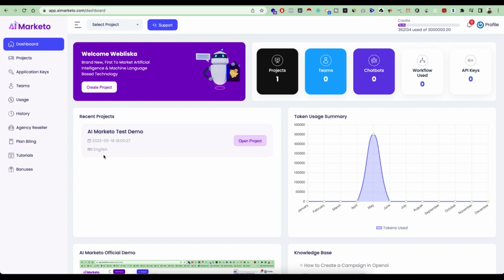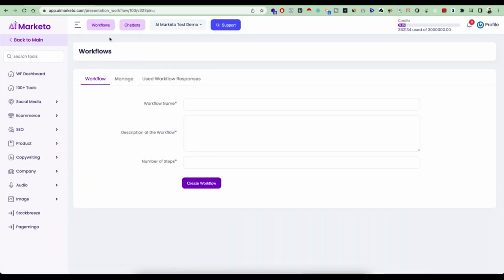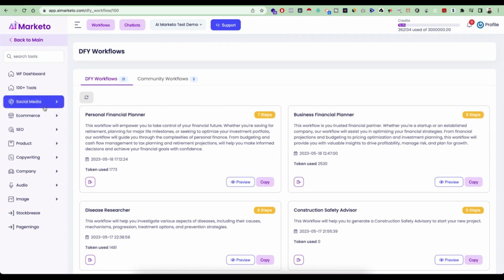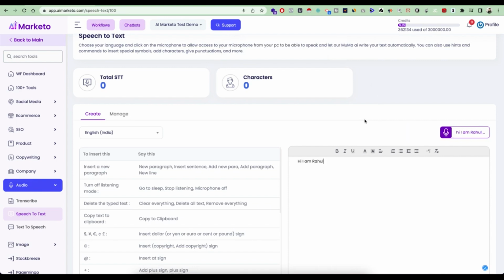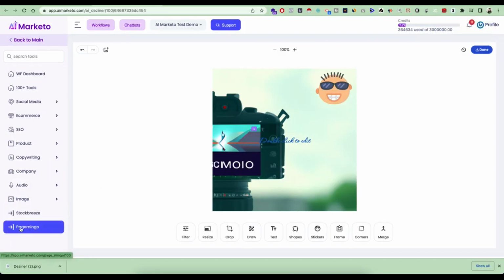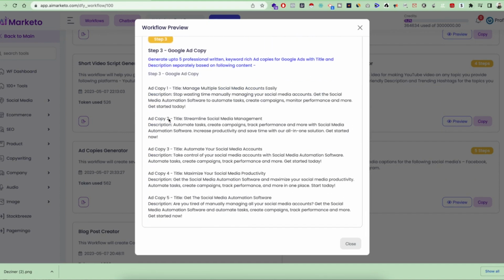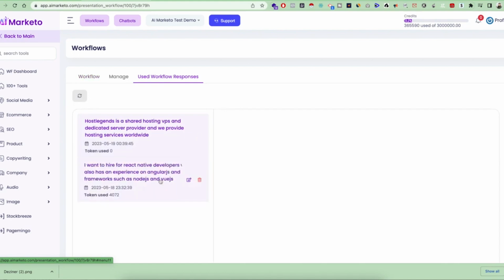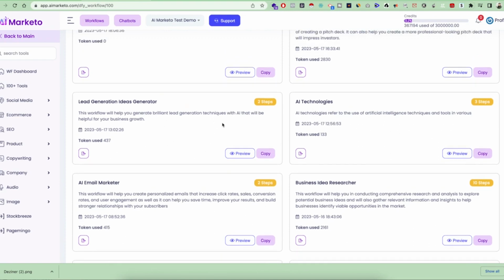AI Marketo Review: Supercharge Your Marketing with AI Automation | AI Marketo Demo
🔥 Ready to Unleash the Potential of AI Marketo?
Don't miss out on the opportunity to supercharge your marketing with AI Marketo. Take the first step towards achieving extraordinary results with the power of AI Marketo.

👉 [AI Marketo Review and Demo - Watch Now]

If you're looking to unlock your marketing superpowers, AI Marketo is the solution you've been searching for. Join me as I delve into its features, discuss its benefits, and demonstrate how it can revolutionize your marketing strategies.
🤖 Discover the Power of AI Marketo:
As an AI Marketo enthusiast, I've witnessed firsthand the quantum-level phenomena of this cutting-edge software. Combining machine learning, artificial intelligence, and deep learning, AI Marketo empowers anyone to create exceptional A-list content in any language, for any business. Say goodbye to manual tasks and embrace the power of automation.

🔍 Unravel the Magic of AI Marketo Workflows:
AI Marketo's stage II AI automation software introduces the concept of workflows, which are the secret sauce behind its exceptional performance. These pre-loaded workflows tackle complex tasks such as content writing, copywriting, marketing, SEO, video creation, AI arts, AI audio tools, stock exploration, and more. Simply enter a keyword, and watch AI Marketo work its magic.

💥 Marketing Workflows: Your Path to Success:
Marketing workflows are more than just a buzzword; they are a game-changer that's here to stay. Imagine soaring through your marketing tasks with the efficiency of a rocket. Marketing workflows save you time, effort, and resources by connecting all your tasks seamlessly. No more getting lost in the maze of to-dos; instead, you'll have a clear path that leads straight to success.

⚡️ Elevate Your Marketing Game:
With AI Marketo, you can do more, better, and faster. These workflows optimize your productivity and allow you to focus on strategic aspects of your marketing. They streamline your processes, enhance collaboration, and boost your overall efficiency. Embrace the gift of marketing workflows and witness the exponential growth of your marketing efforts.

🚀 Experience AI Marketo in Action:
To truly grasp the power of AI Marketo, I've prepared an exclusive demo just for you. Watch as I showcase its user-friendly interface, intuitive features, and how it effortlessly handles complex marketing tasks. Witness the seamless integration of AI automation and unlock your marketing superpowers with AI Marketo.